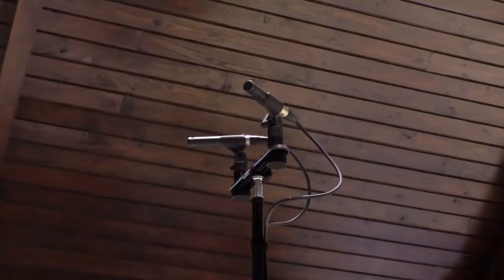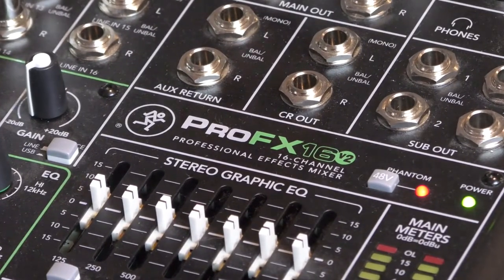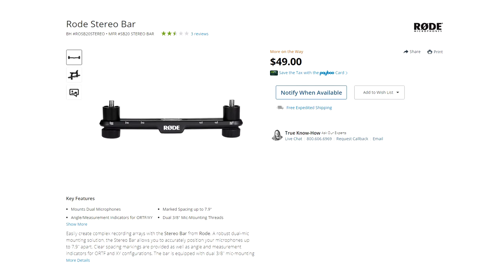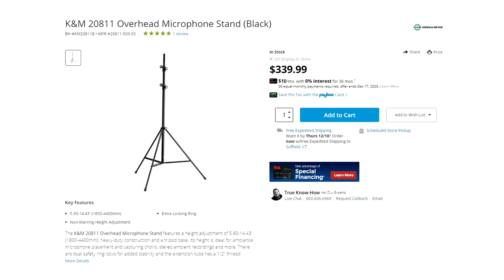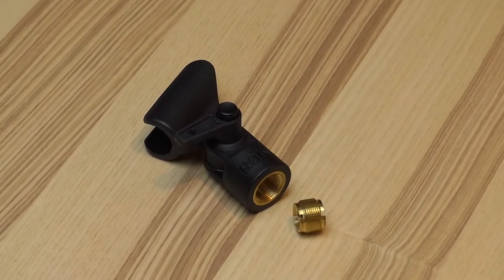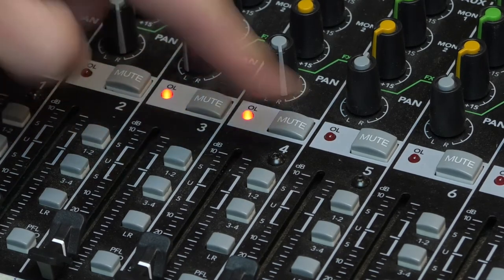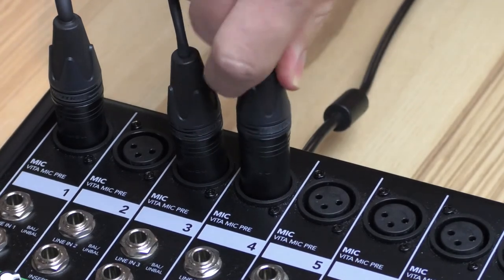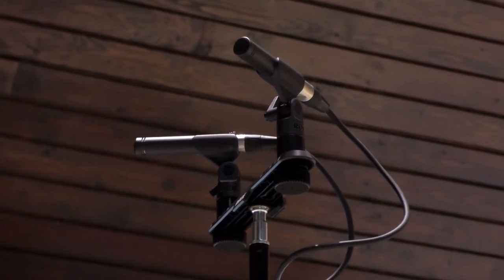Crowd Mics for Livestreaming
Learn how crowd mics can be added to your digital workflow to enhance Fully Digital and Hybrid Worship by allowing congregational responses and sound from a larger instrument, such as a pipe organ, to be heard more clearly.